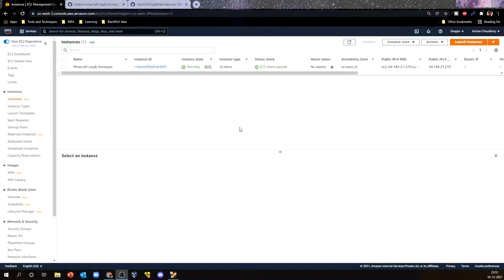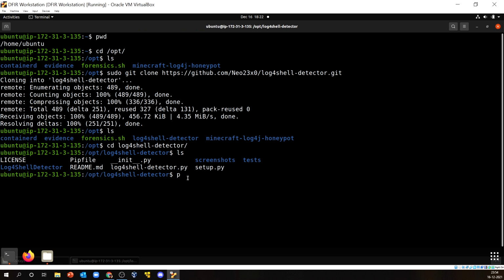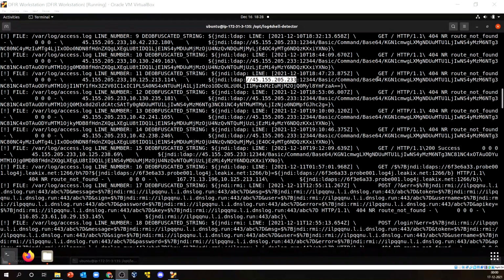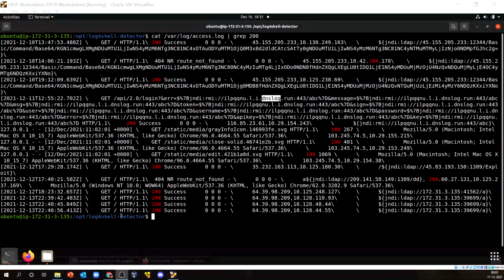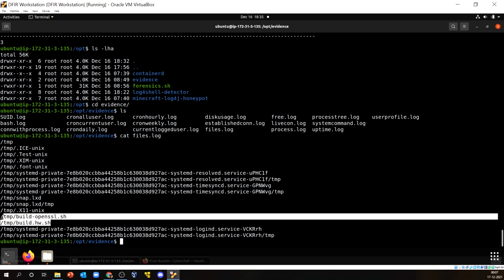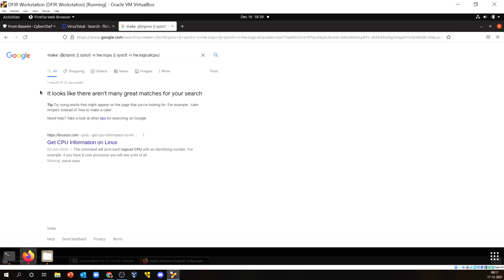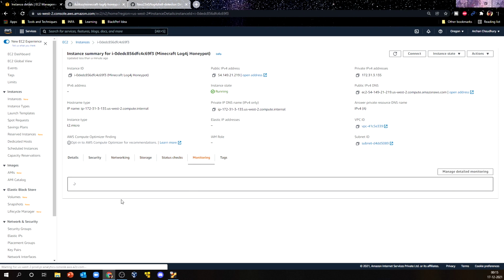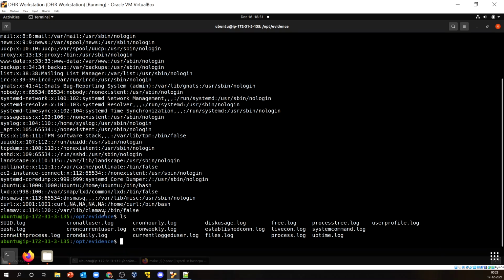log4j Incident Response, Have You Covered Everything?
Cyber Community is dealing with the massive log4j zero day vulnerability that can be exploited very easily by anyone. Currently there are tons of articles, blogs, tools available online which will help you to know the details of this vulnerability, what are the remediation steps, what should you do and even how to detect if you are targeted. But being in Incident Reponses, the story doesn't get covered there, we need to know if a system has been exploited and no one talks about that.

Lets say, by using the community tools, you came to know you have been targeted by this exploit then how can you find out the traces on your machine to identify the impact? So, in today's episode we are going to cover exactly these steps and I will try to show you what all you need to do while doing incident response for log4j vulnerability exploit attempt.

3. Linux Forensics-

Timelines
0:00      ⏩ Introduction
1:46      ⏩ Identify Exploit Attempt
12:01    ⏩ Host Forensics
25:34    ⏩ Basics Steps Recap